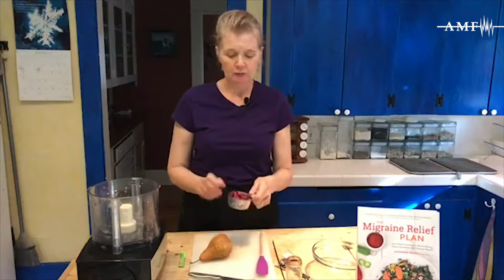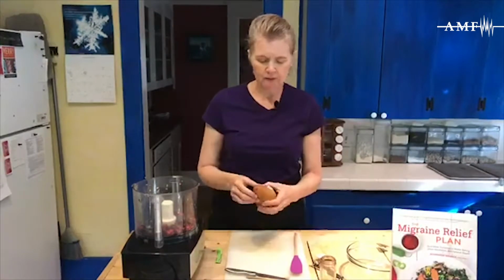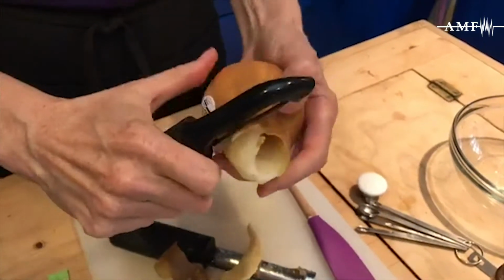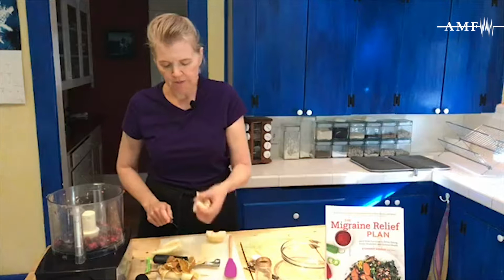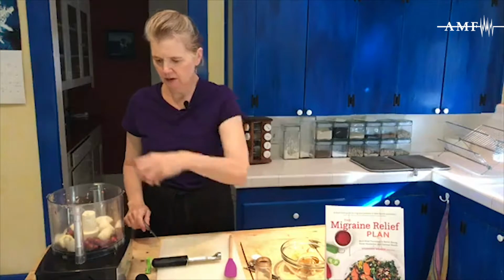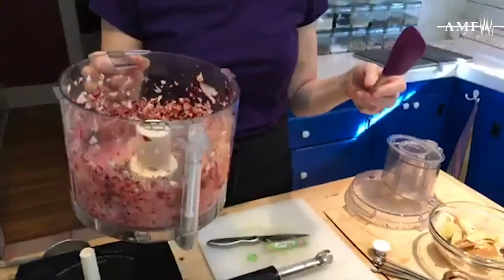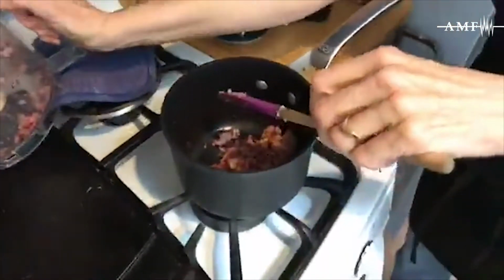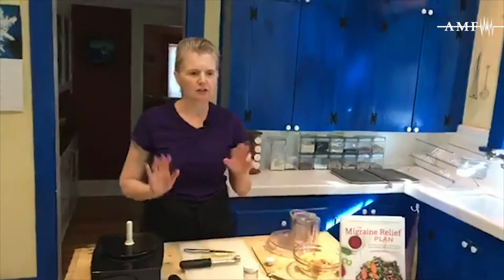Migraine Cooking Demonstration: Holiday Recipe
Health coach Stephanie Weaver makes a cranberry and pear recipe perfect for your next gathering.